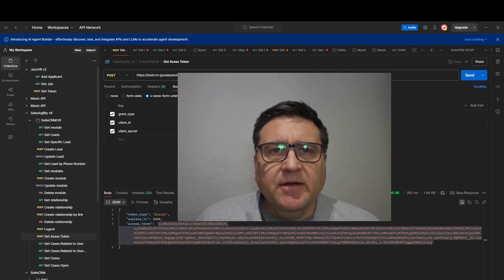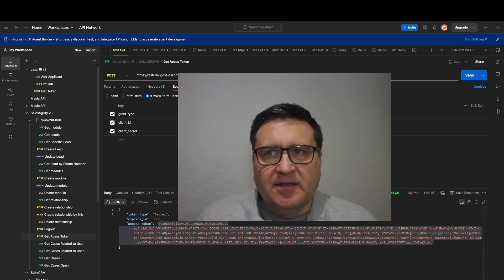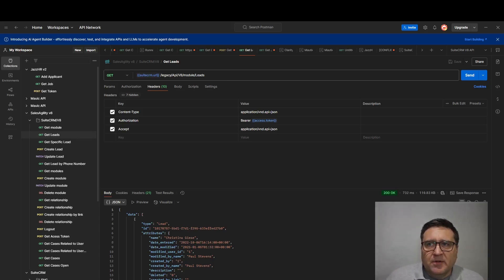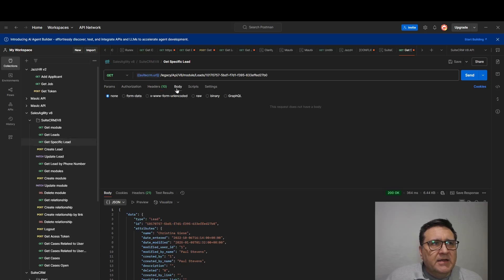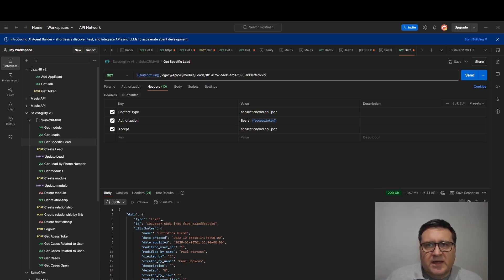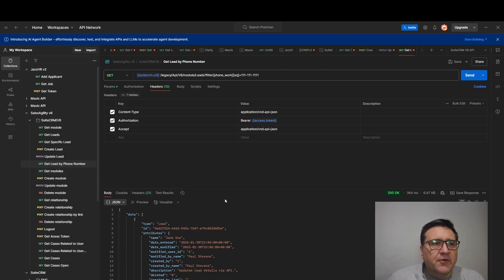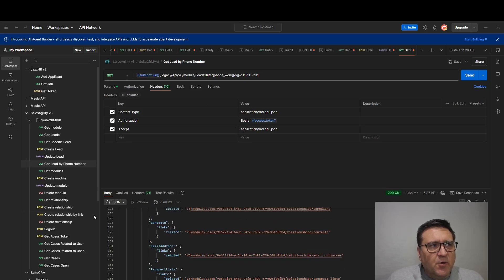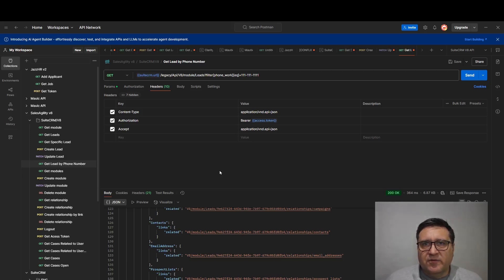SuiteCRM API v8 Tutorial: How to Use Postman to Authenticate, Retrieve, and Manage Leads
🚀 Master SuiteCRM v8 API with Postman! In this tutorial, I walk you through everything you need to know about using SuiteCRM API v8—from setting up API keys, obtaining an access token, and making authenticated requests to create, retrieve, and update leads.

💡 What You’ll Learn:
✅ How to set up API authentication in SuiteCRM v8
✅ How to obtain and use the access token & refresh token
✅ Fetch a list of leads via API
✅ Retrieve a specific lead by phone number
✅ Create and update leads in SuiteCRM via Postman

📌 Get the Code & Full Blog Guide Here:
🔗 Read the Full Article + Copy the Code